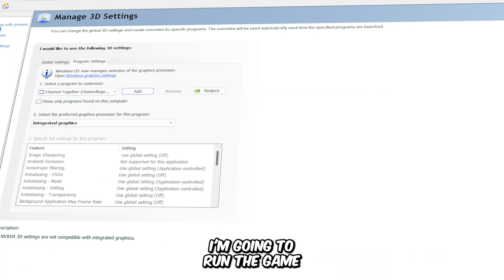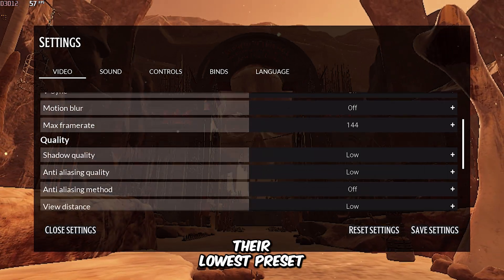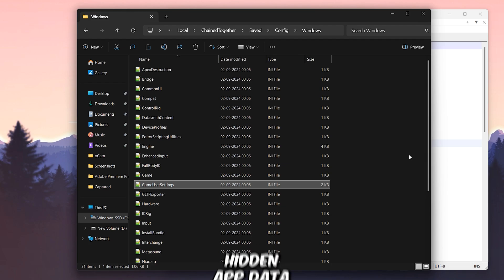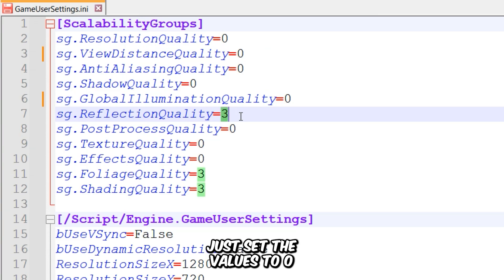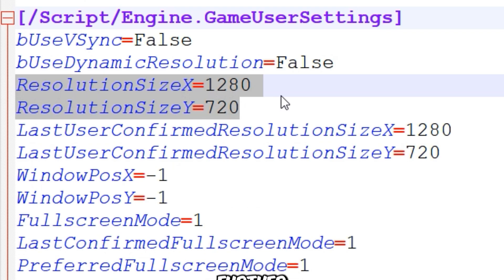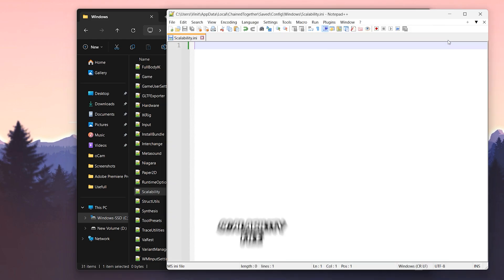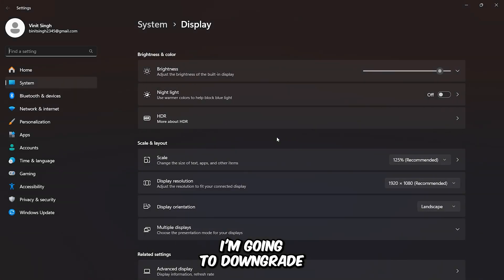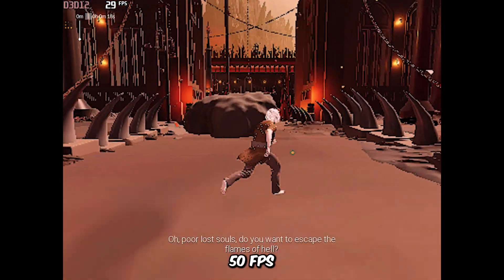Chained Together: Ultimate FPS BOOST for Extremely Low End PCs!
🚀 Boost Your FPS to the Max in 'Chained Together' on Low-End PCs! 💻🎮 This ultimate guide covers everything you need to optimize your game—from graphics settings to hidden tweaks—for smooth, lag-free gameplay. Whether your PC is outdated or you want top-tier performance, this video is your go-to resource. 🎯 Follow along to transform your gaming experience and enjoy 'Chained Together' like never before! 🔧✨

Specs of the PC used in this video:

- CPU: AMD Ryzen 5 5500H @ 3.30GHz
- RAM: 8 GB
- VIDEO: AMD Radeon Graphics (512 MB)

Solving Your Queries:

○ chained together lag fix
○ chained together low end pc
○ chained together lag fix 4gb ram
○ chained together config file
○ how to fix chained together lag problem